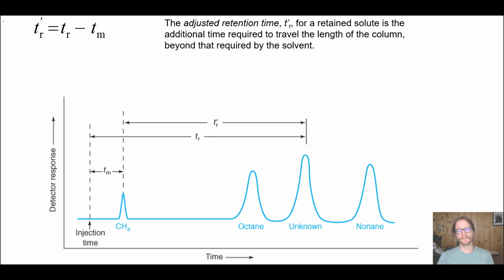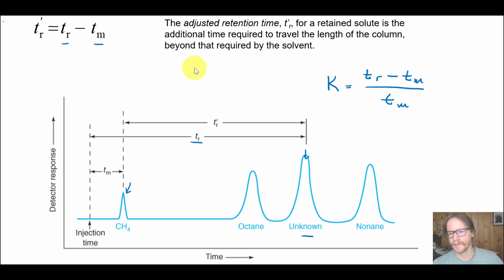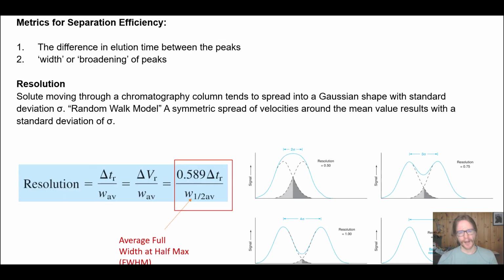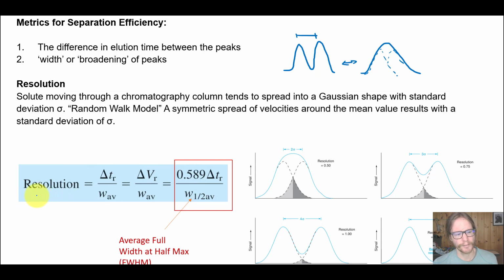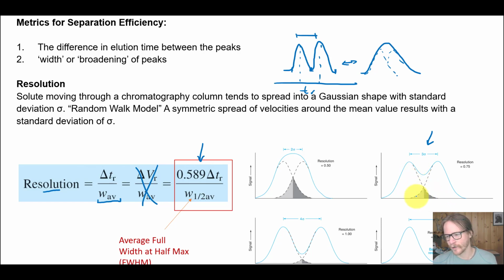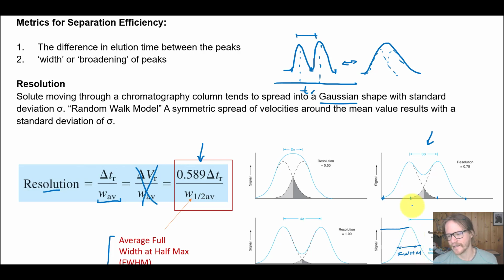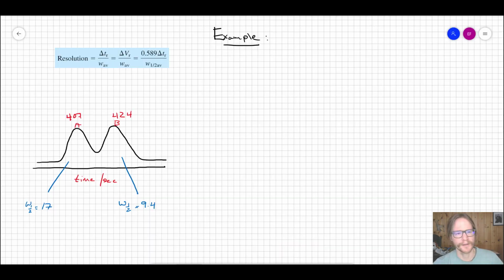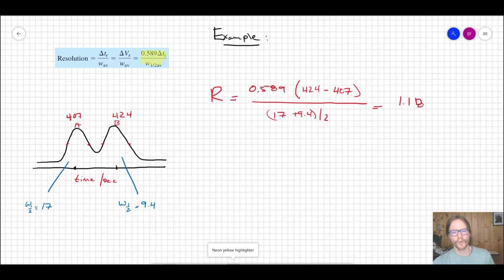23.3 Separation Metrics